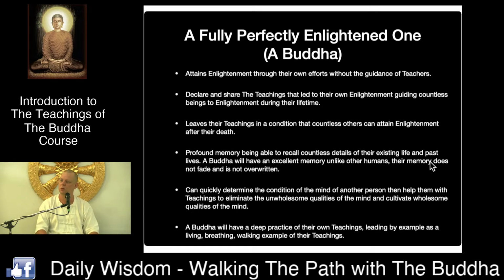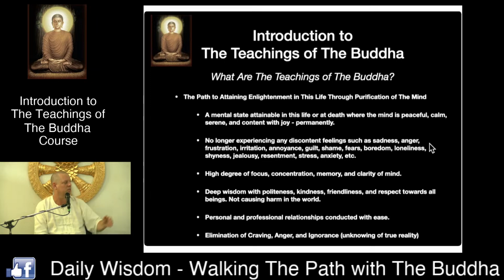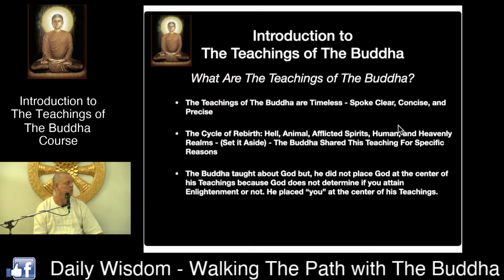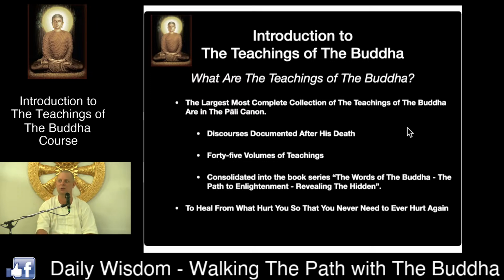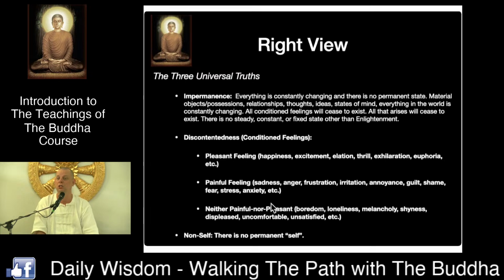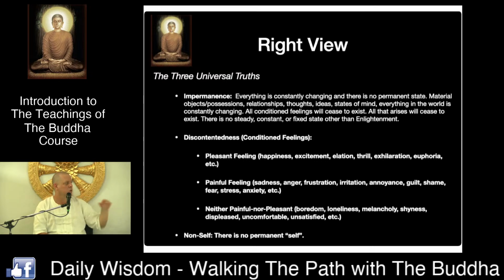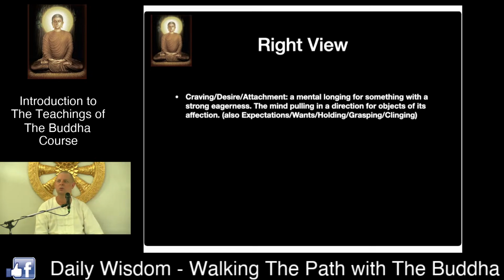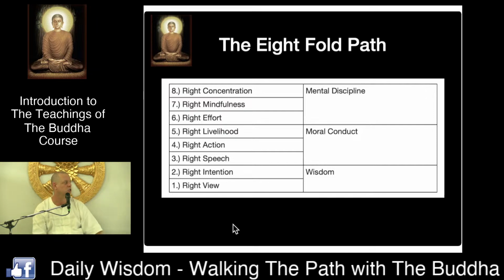Introduction to The Teachings of The Buddha at Wat Tung Yu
This course is an introduction to The Teachings and practices of The Buddha.

You will learn “What is a Buddha”, “What The Teachings of The Buddha are and are not”, how a Practitioner can develop a “life practice” based on independent verification of Gotama Buddha’s Teachings to determine if they are true or false.

Students will be introduced to how they can acquire wisdom through learning, reflecting (i.e. independently verifying), and practicing The Teachings of The Buddha, leading to Enlightenment.

Students will learn the very first Teaching of The Buddha which describes the problem in the unEnlightened mind, the cause of the problem, the elimination of the problem, and the path to eliminating the problem. Students can experience a break through to finally understand what is causing the discontent feelings in their mind and how to eliminate them on The Path to Enlightenment.

At the conclusion of this course, Students will have learned an introduction to these Teachings and an introduction to developing a meditation practice to eliminate discontent feelings from the mind such as sadness, anger, frustration, irritation, annoyance, guilt, shame, fears, boredom, loneliness, shyness, jealousy, resentment, stress, anxiety, etc.

The Enlightened mind will experience peacefulness, calmness, serenity, and contentedness with joy - permanently. The Enlightened mind will no longer experience any discontent feelings and this course can be your first step in that direction.

Teachings & Discussions (Dhamma Talk)
- Introduction to The Teachings of The Buddha
- The Four Noble Truths: Establishing Right View

Meditation Practice
- Meditation Instruction: Breathing Mindfulness Meditation
- Meditation Position: Seated​

(There are no prerequisites for this course. You can also attend this course online via Live Stream or Zoom.)

Password: 999999